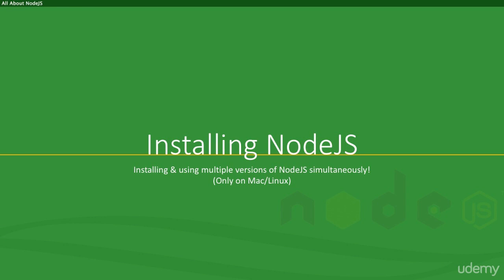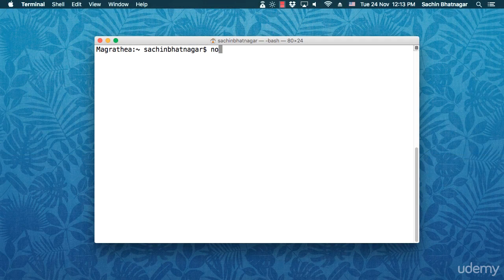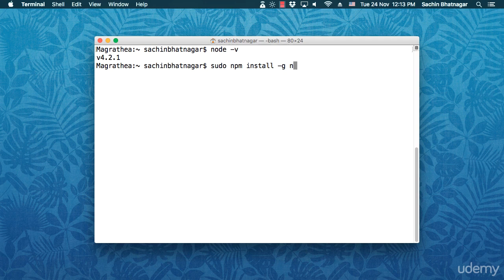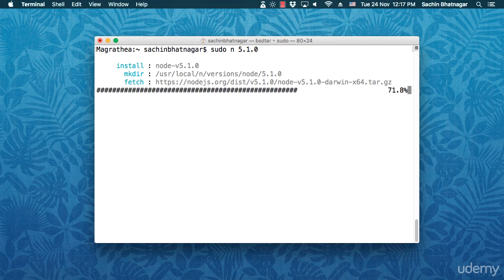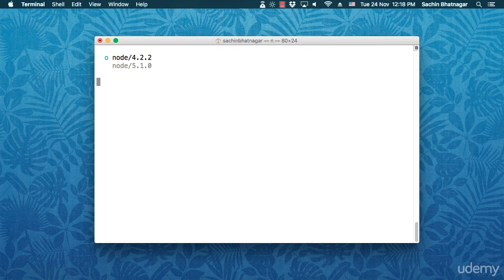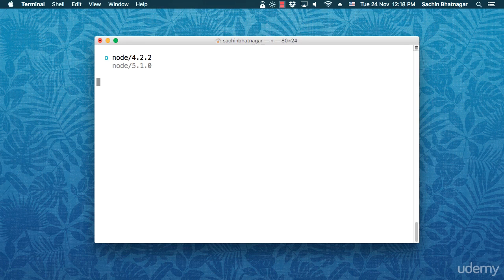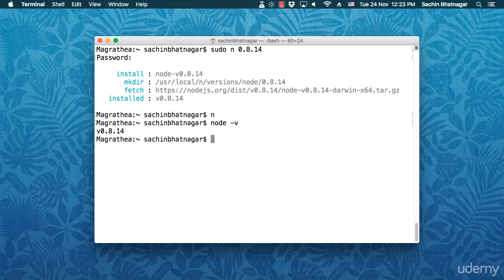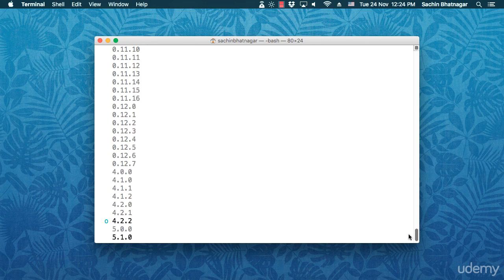006 4 Installing MultipleVersionsNodeJS